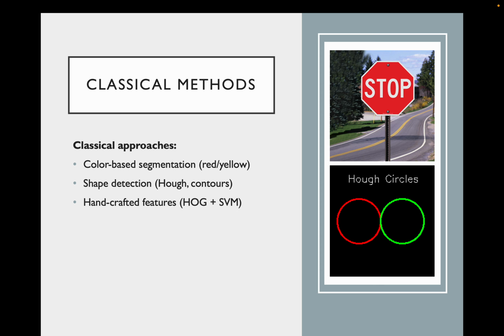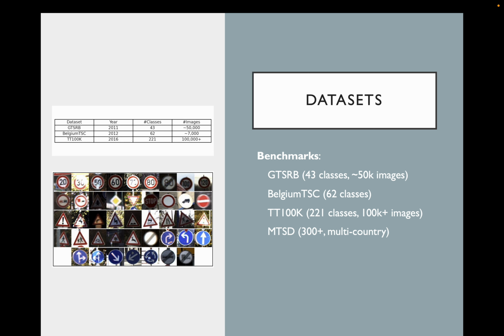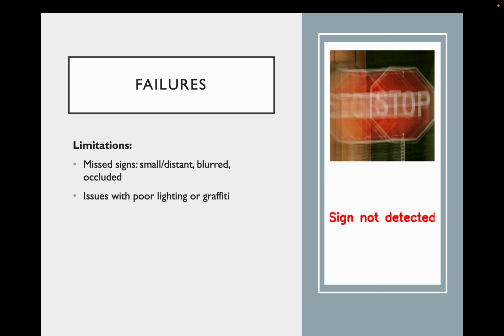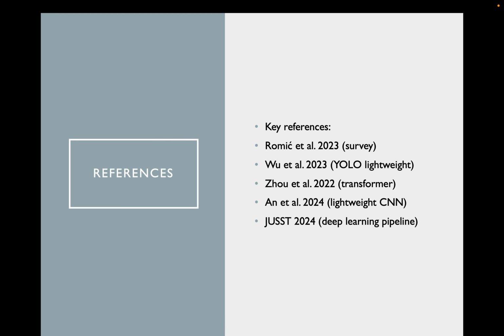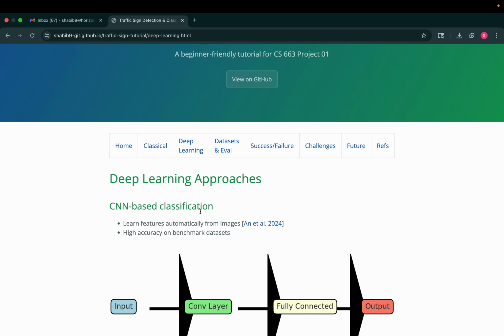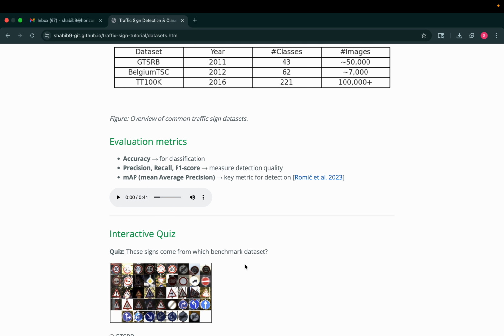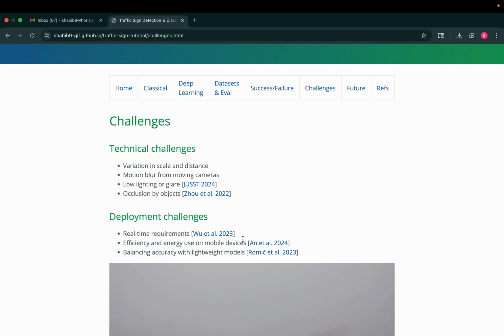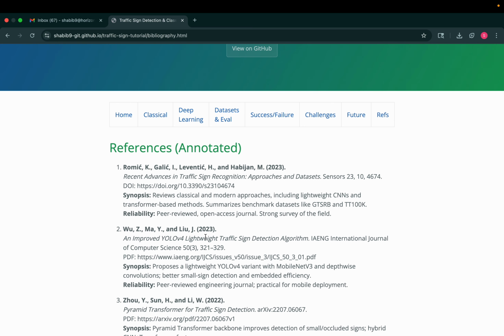Traffic Sign Detection and Classification | Project 01 – CS 663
Welcome to my Project 01 tutorial for CS 663 (Computer Vision).
This presentation covers Traffic Sign Detection and Classification, a core problem in computer vision with applications in both autonomous driving and accessibility for people with low vision.

The tutorial includes:

Classical methods (color, shape, HOG + SVM)

Deep learning approaches (CNNs, YOLO-tiny, Transformers)

Benchmark datasets (GTSRB, BelgiumTSC, TT100K, MTSD)

Successes and real-world failures

Key challenges (technical and deployment)

Future directions (lightweight models, quantization, accessibility apps)

The video includes both a PowerPoint summary and a GitHub Pages demo showing images, audio narrations, and interactive quizzes.